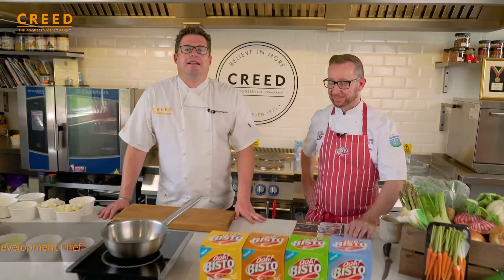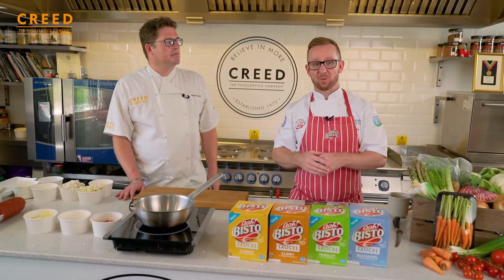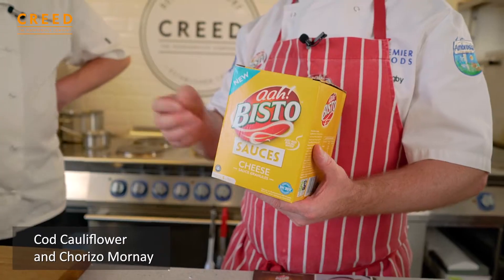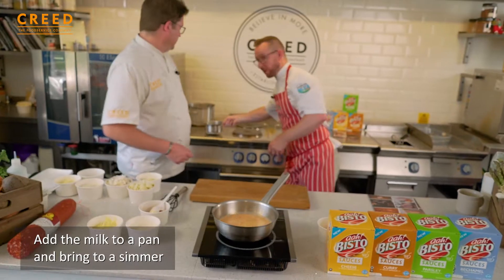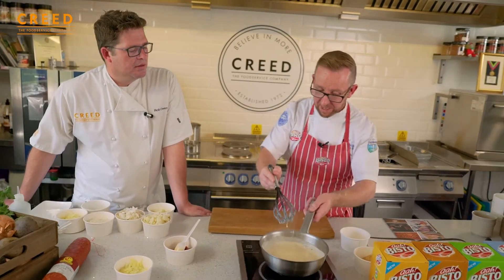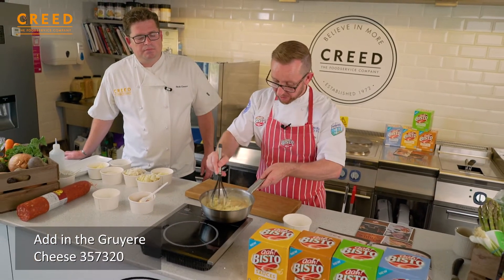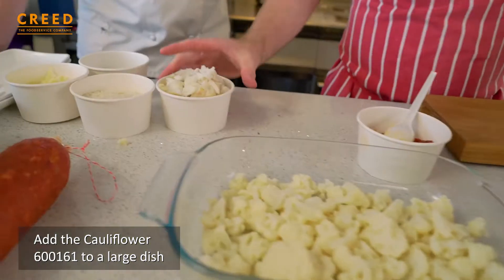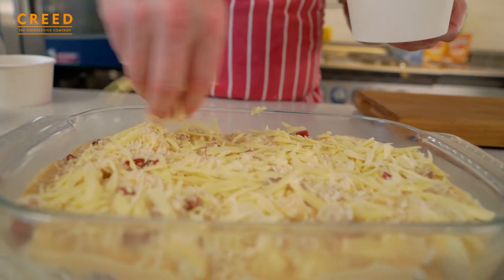Bisto Cod Cauliflower and Chorizo Mornay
The new Bisto Cheese Sauce is a quick way to make a great range of dishes in a matter of minutes. The newly developed granules allow chefs to offer a great tasting cheese sauce to accompany many dishes without the hassle of standing over a hob and grating cheese.